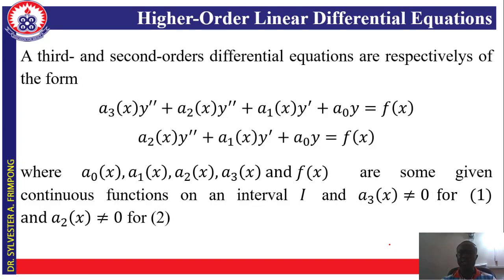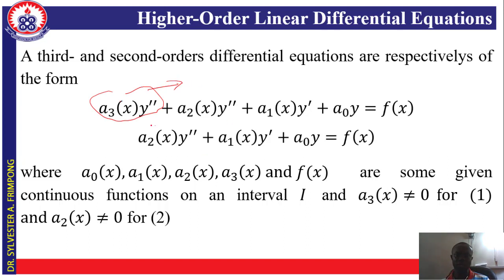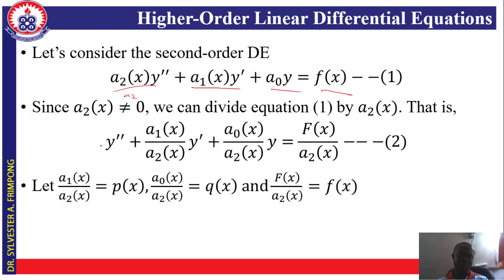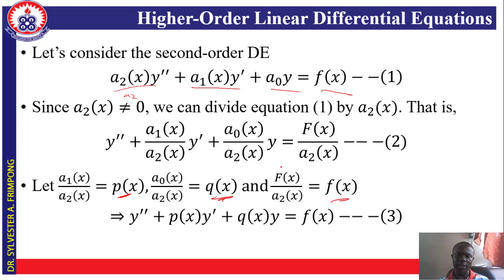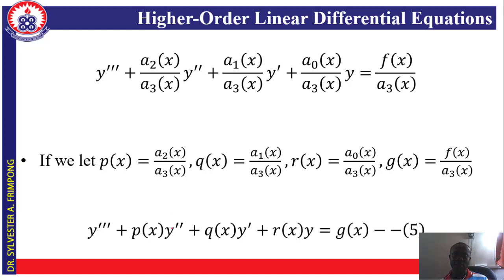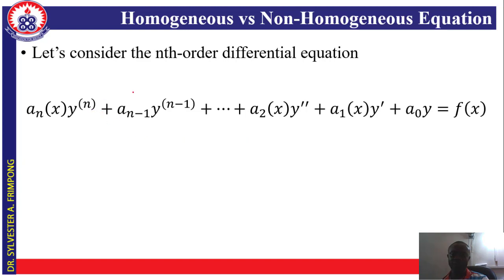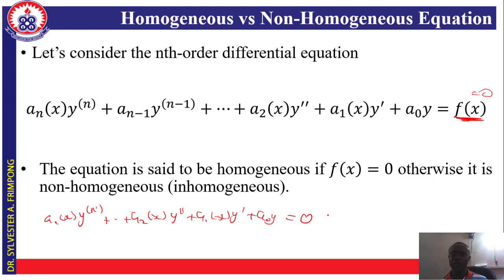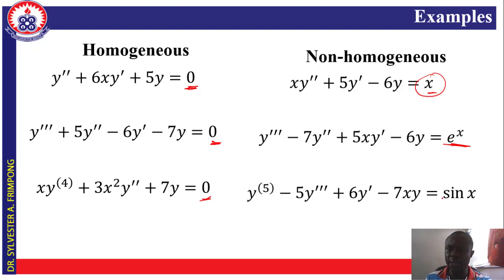04 01 Higher Order Homogeneous Linear Equations Introduction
Higher-order differential equations-introduction